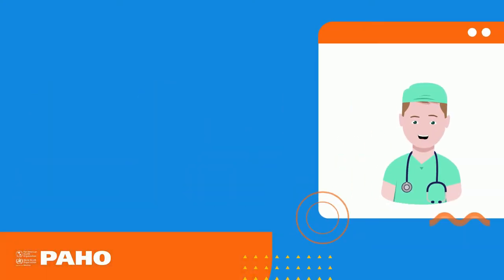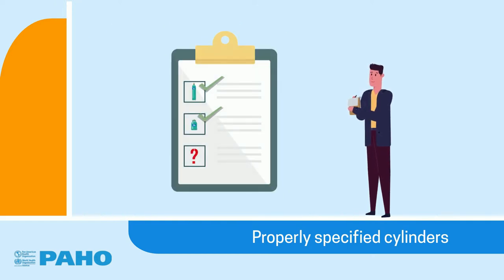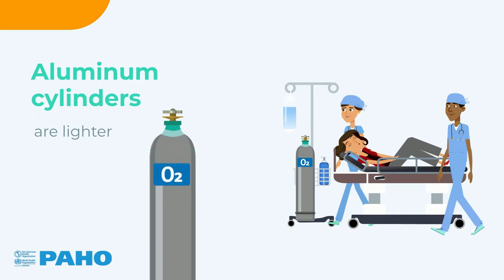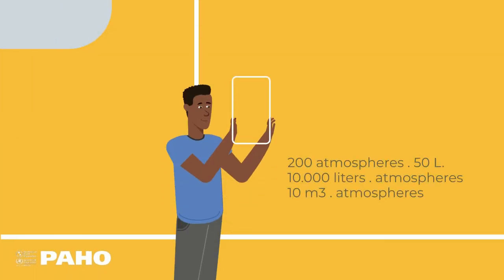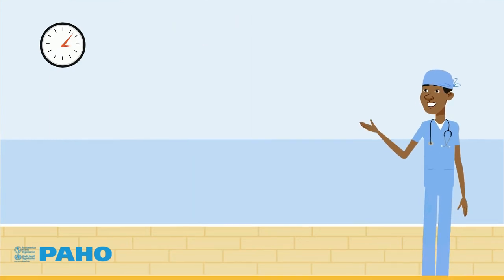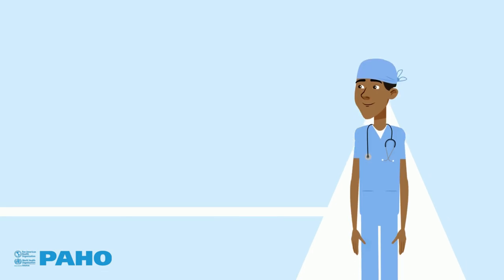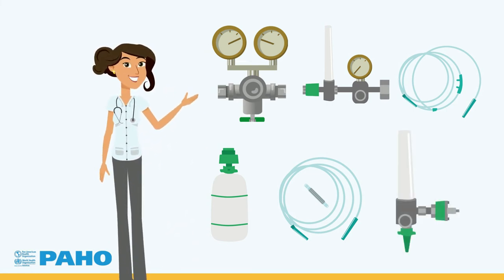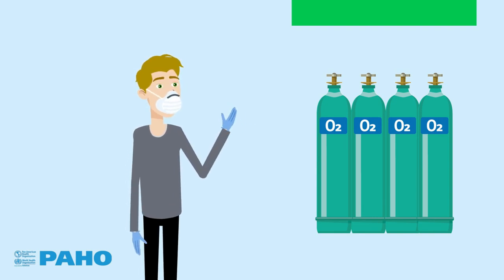Specifications for the procurement of oxygen cylinders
It is important to know how to specify oxygen cylinders to facilitate their purchase and availability for patient care. Discover these characteristics in this video and learn how to calculate the amount of oxygen stored inside an oxygen cylinder.